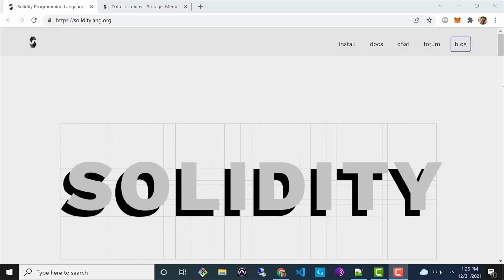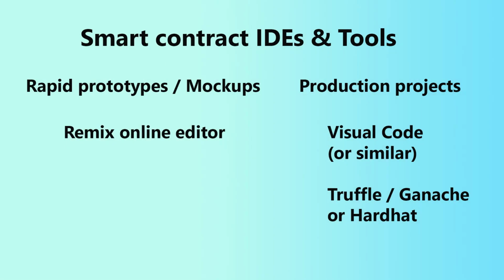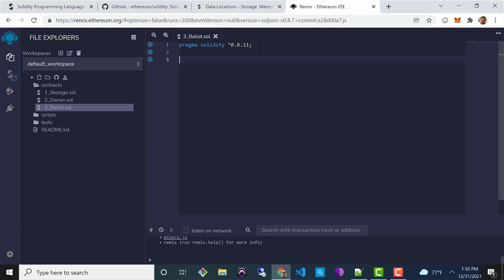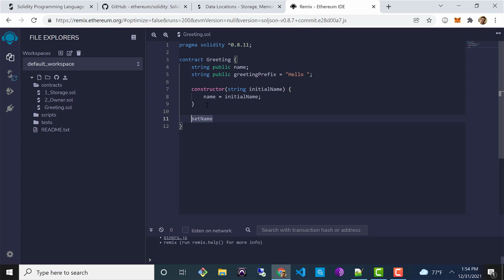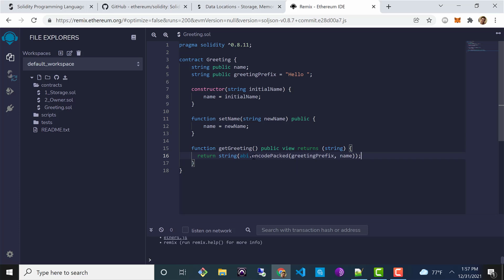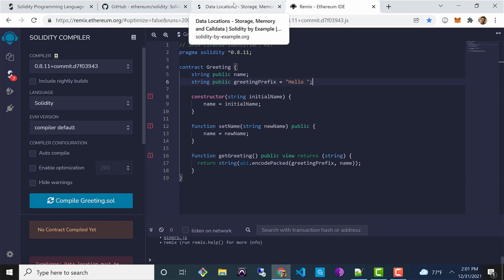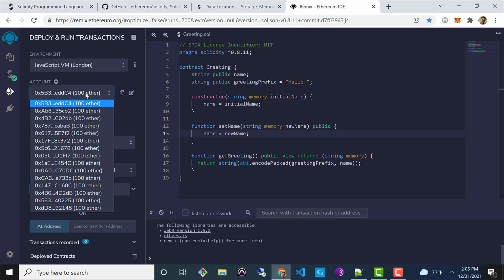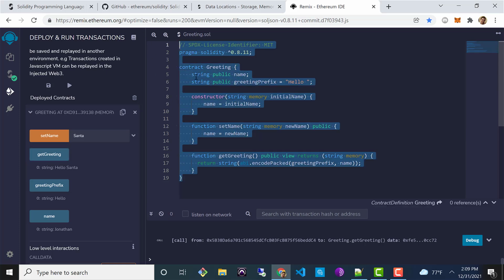Smart Contracts 101 - Create a Simple Ethereum Smart Contract with Solidity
In this smart contracts tutorial video we code a simple Ethereum smart contract using Solidity, using the online Remix editor, and test it's methods using the Javascript VM vitual Blockchain.